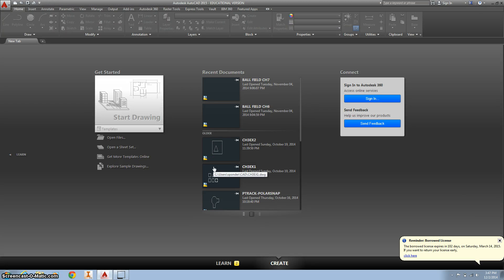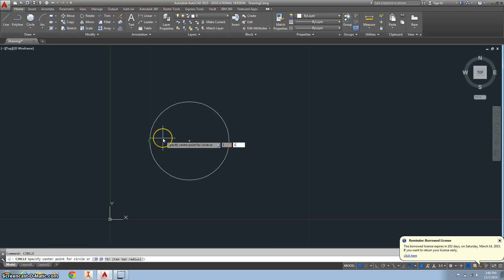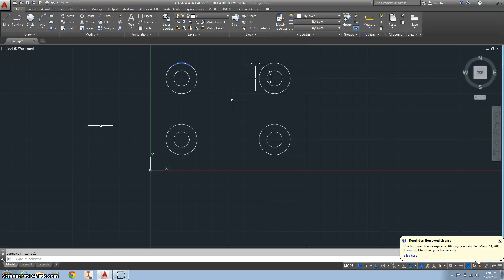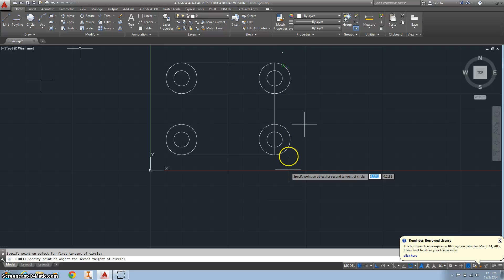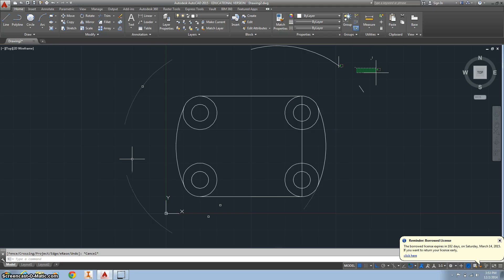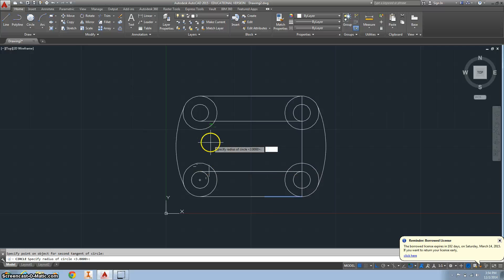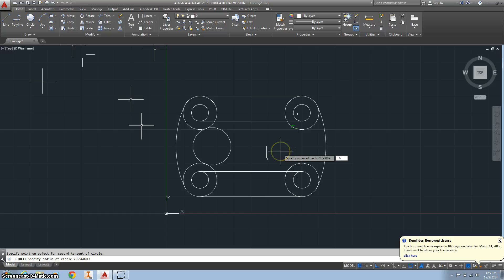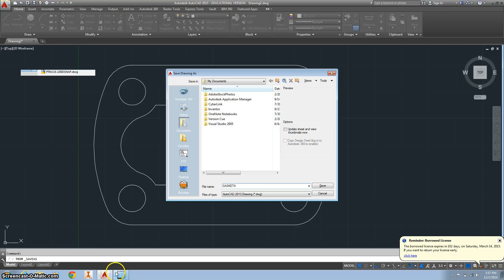Creating a Gasket on AutoCAD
This video will help students create a gasket by using line, circle (tan, tan, radius), offset, and trim tools. If you are using AutoCAD Instructor 2012 book, this assignment is Chapter 9 #11 on page 197.

Sorry for the glitches.